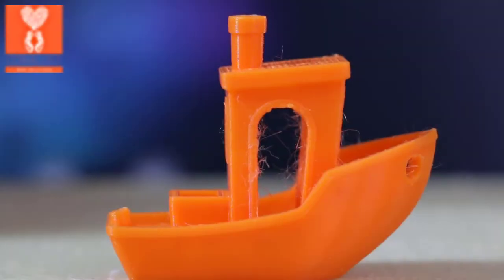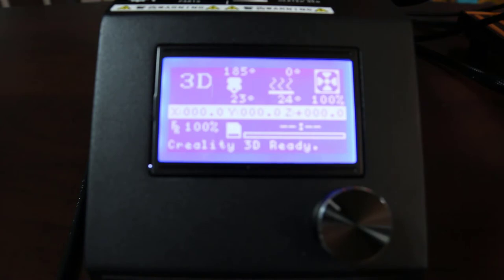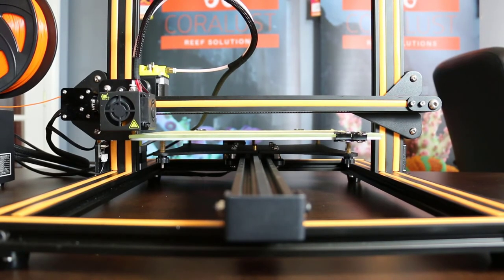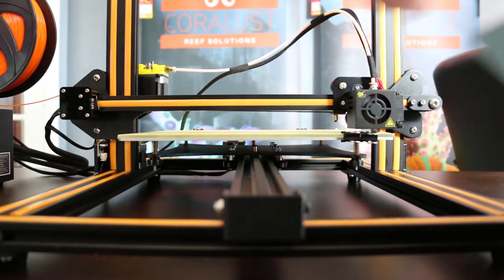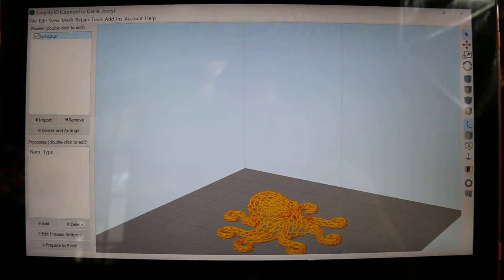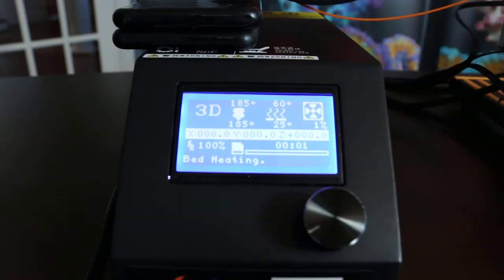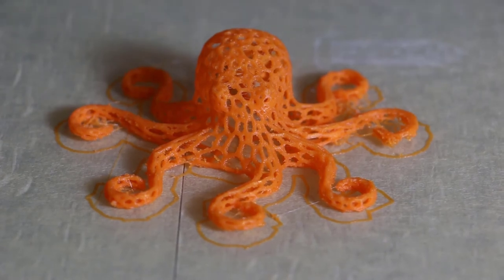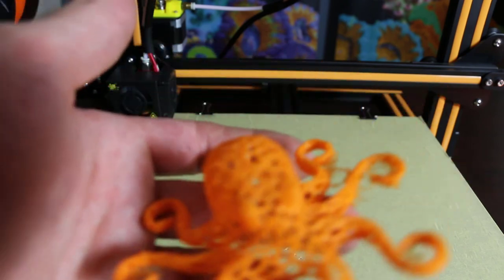CR 10 How to level your bed and begin printing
How to level the bed and print your first 3D Print